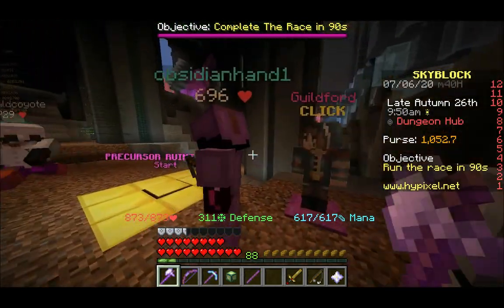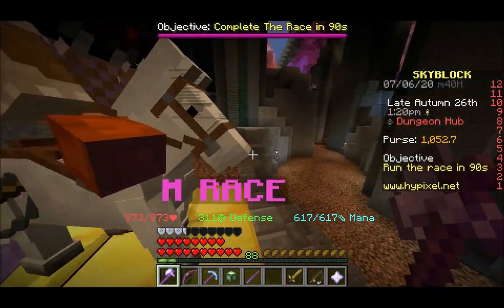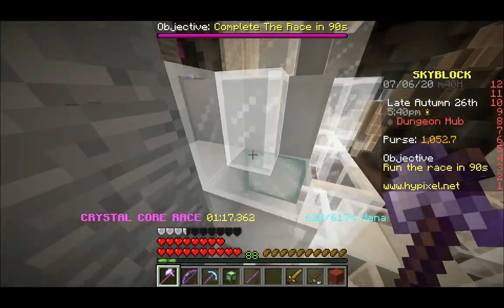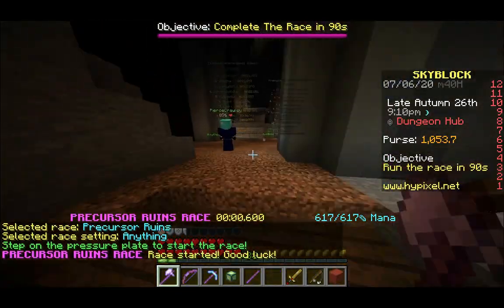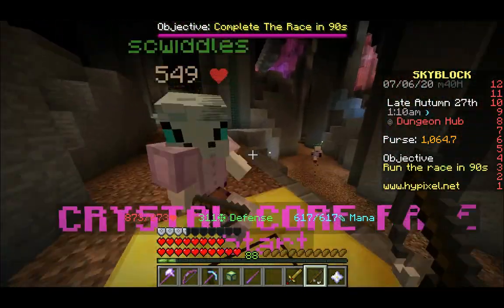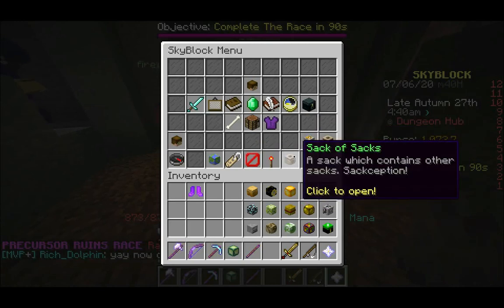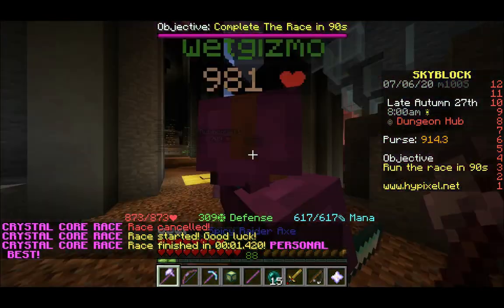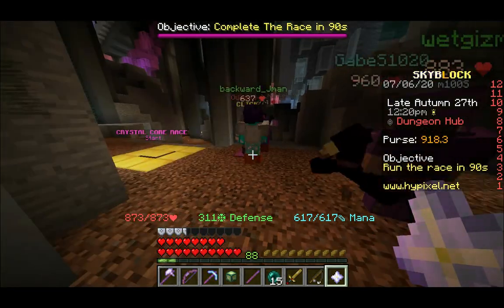How to beat the dungeon race in Hypixel Skyblock and get the Cheetah talisman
In this video i show the easiest way to get the cheetah talisman and different strategies for each race in the dungeon hub.

Play Hypixel at mc.hypixel.net